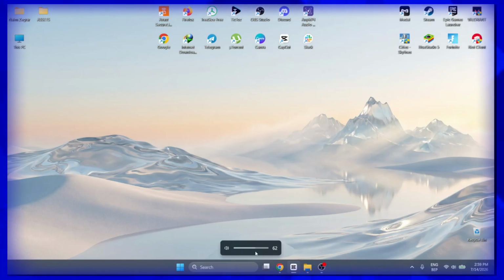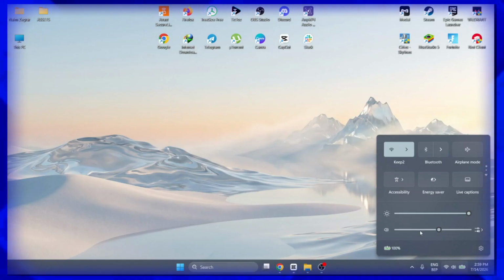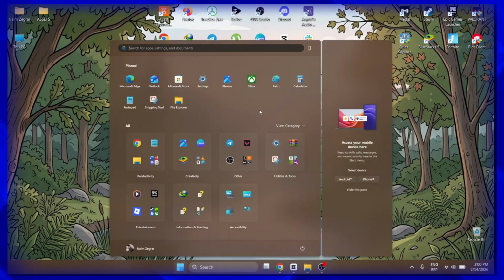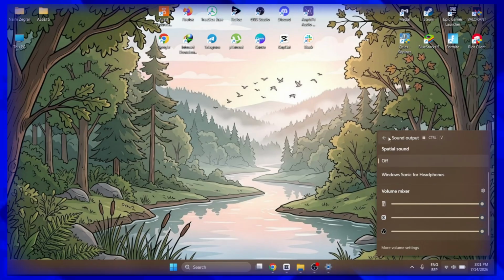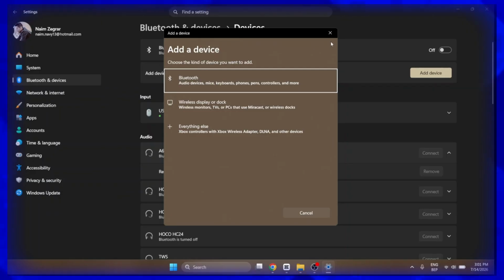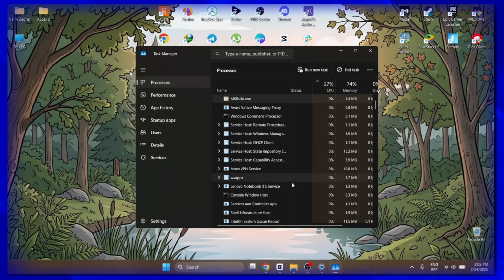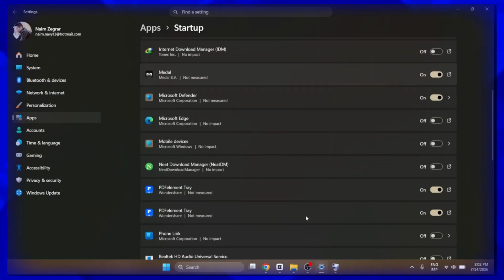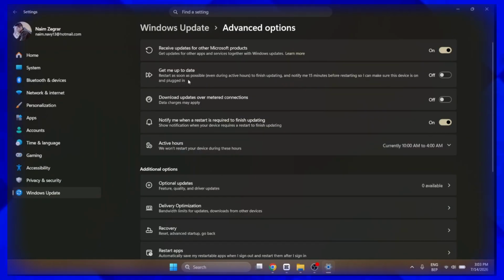Volume Bar Keeps Popping Up in Windows 11? Fix Stuck Media Keys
Does the Windows volume bar keep appearing even when you are not touching the keyboard? The volume level may repeatedly increase, decrease or switch to mute while you are watching videos, playing games or working.

In this step-by-step guide, I’ll show you how to determine whether the problem comes from hardware or software, test connected devices one at a time, inspect physical volume controls, isolate background applications with a clean boot and update only the device that is actually causing the problem.

✅ Step 1: Watch whether the actual volume level changes
✅ Step 2: Check whether the mute icon switches on and off
✅ Step 3: Disconnect external media-control devices one at a time
✅ Step 4: Test USB keyboards and wireless keyboard receivers
✅ Step 5: Disconnect headsets, controllers and media remotes
✅ Step 6: Inspect volume buttons, mute keys and volume wheels
✅ Step 7: Press each physical control several times
✅ Step 8: Test the laptop’s Fn Lock setting
✅ Step 9: Disconnect likely Bluetooth accessories
✅ Step 10: Remove and pair the affected Bluetooth device again
✅ Step 11: Close hotkey and peripheral applications one at a time
✅ Step 12: Perform a clean boot if the source is still unknown
✅ Step 13: Re-enable services and startup apps gradually
✅ Step 14: Check Windows Update for optional driver updates
✅ Step 15: Install firmware from the official device manufacturer
✅ Step 16: Roll back only the affected driver when appropriate

⚠️ Tip: Test one device or application at a time. Disconnecting everything simultaneously may stop the volume pop-up, but it will not tell you which keyboard, headset, controller or utility caused it.

Chapters:
00:00 Windows volume bar keeps popping up
00:21 Why the audio driver may not be the cause
00:41 Check whether Windows receives repeated input
00:59 Disconnect external devices individually
01:41 Inspect physical media controls
01:56 Check stuck buttons and Fn Lock
02:19 Test Bluetooth accessories
02:35 Remove and pair the affected device again
02:47 Check for firmware updates
03:00 Close hotkey and peripheral applications
03:24 Perform a Windows clean boot
03:49 Restart and identify the conflicting software
04:20 Update the affected device
04:43 Check Device Manager and Roll Back Driver
05:05 Final recap
05:21 End

Which device or application caused your Windows volume bar to keep appearing?

For more Windows 11, audio, keyboard and device troubleshooting guides: @TechFix-Guides